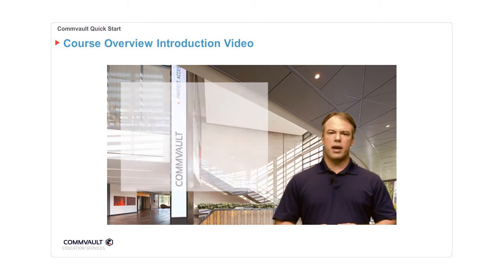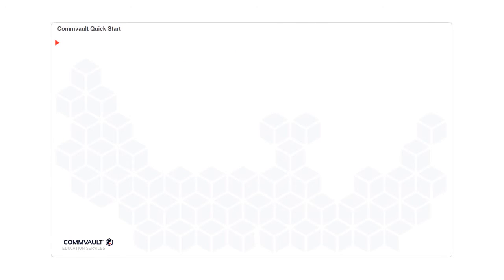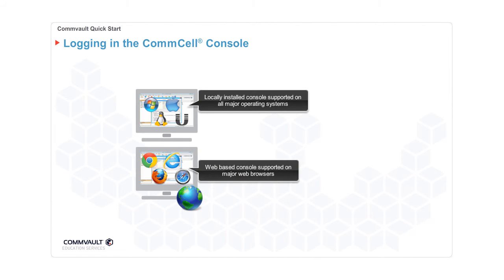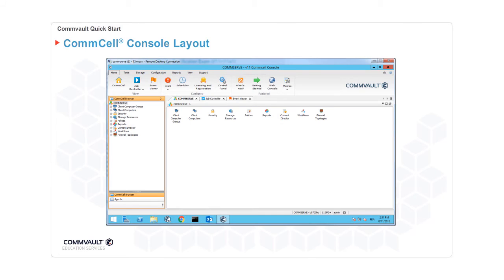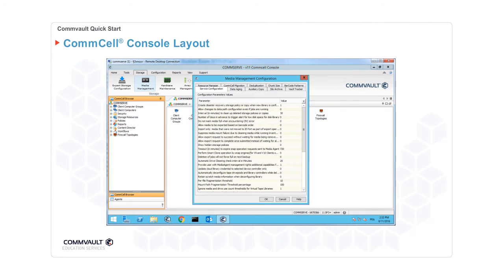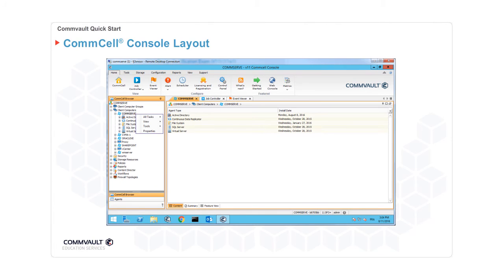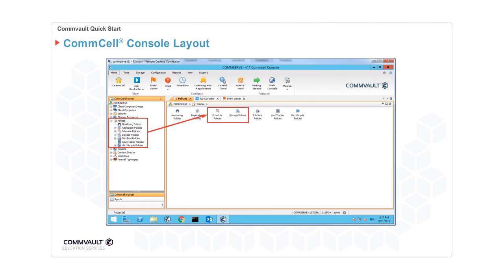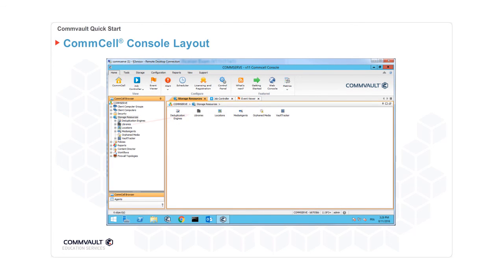Commvault Quick Start - Overview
This course will review  storage configurations, including disk, tape and cloud; show you how a storage policy works, how to set up schedules and schedule policies, client and agent configurations, daily administrative tasks such as backup and recovery operations, and finally, setting up alerts and reports to monitor your environment.

In order to learn how to do all of these things, we will first take a look at the primary user interface, the CommCell Console.